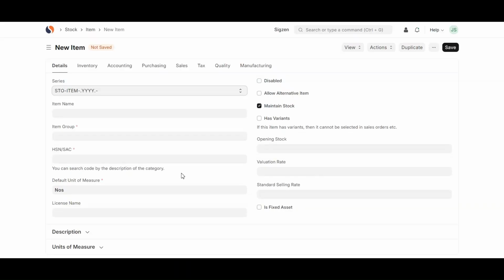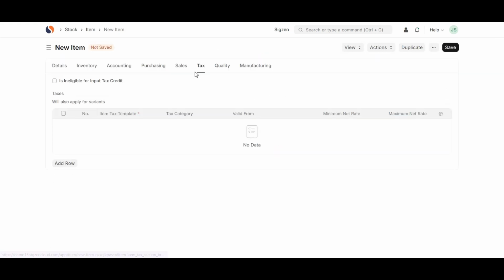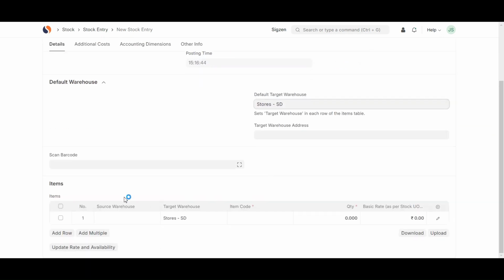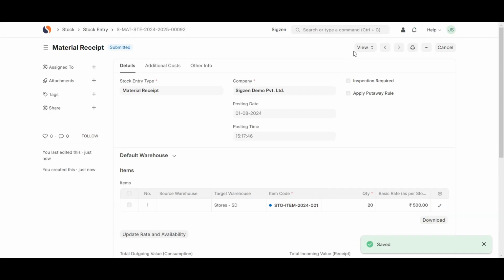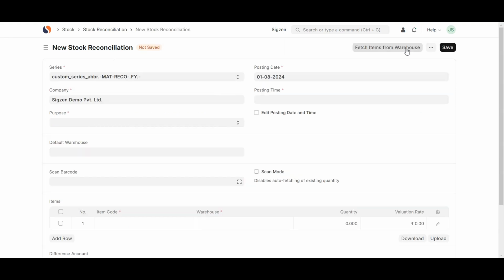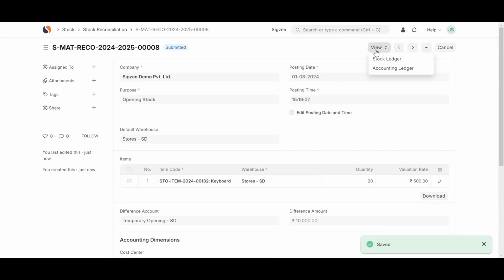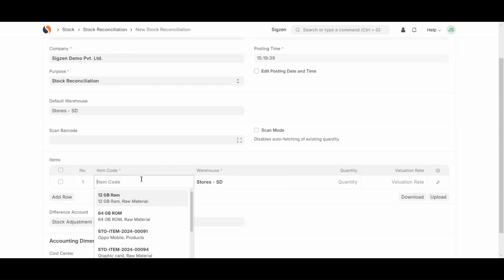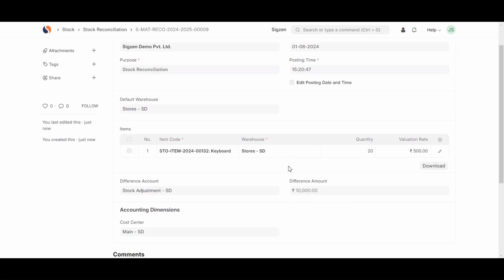SigzenERP - Opening Stock Balance & Reconciliation Mastery | Powered By: ERPNext-15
Welcome to the Sigzen ERP Tutorial on Opening Stock Balance and Reconciliation! This video is ideal for both new and experienced users looking to master their inventory management within the ERP system. This comprehensive guide will take you through every step to ensure accurate stock records and smooth reconciliation processes.

In This Tutorial, You'll Learn:

Setting Up Items:
Navigate to the items list and learn how to add and edit items with crucial details like item name, item group, HSN code, opening stock, and valuation rate.
Configure inventory settings including batch numbers and tax templates.

Creating Stock Entries:
Access the stock entry list and add new stock entries.
Set the stock entry type, default target warehouse, source warehouse, target warehouse, item code, quantity, and basic rate.
Manage batches by selecting or creating new batch numbers.
Save and submit stock entries, then view stock and accounting ledgers.

Performing Stock Reconciliation:
Navigate to the stock reconciliation list to add new reconciliations.
Set the purpose, default warehouse, item code, quantity, and valuation rate.
Utilize templates by downloading and uploading CSV files.
Save and submit reconciliations, then view stock and accounting ledgers for detailed reports.

Key Features Highlighted:

Accurate Inventory Management:
Learn to meticulously manage your inventory by setting up items and batches.

Seamless Stock Entries:
Follow a detailed process to create and manage stock entries efficiently.

Effective Reconciliation Process:
Understand the steps for opening stock balance and regular stock reconciliation.

Automated Batch Management:
Enable automatic batch creation to streamline your inventory workflow.

Comprehensive Ledger Views:
Access detailed stock and accounting ledgers to maintain accurate records.

Why Watch?
This step-by-step guide is designed to help you enhance the accuracy and efficiency of your inventory management and reconciliation processes in Sigzen ERP. By following detailed instructions and practical examples, you'll maintain precise stock records, ensuring smooth and effective operations.

If you have any questions, leave them in the comments below. Happy managing!